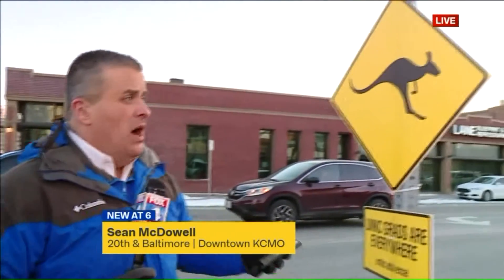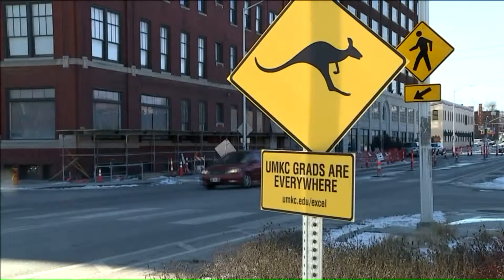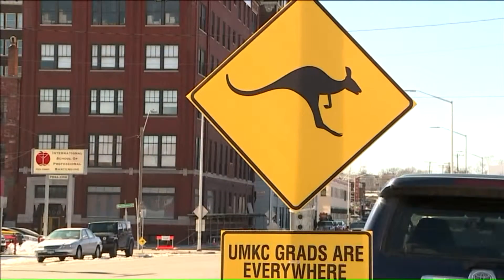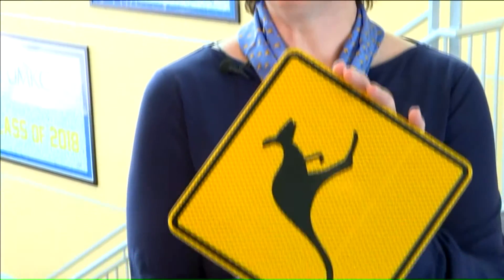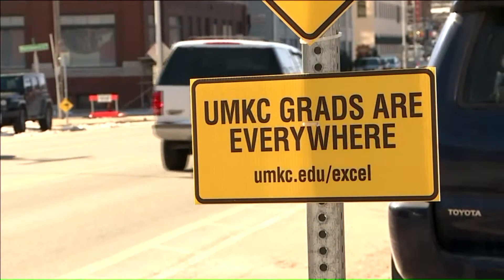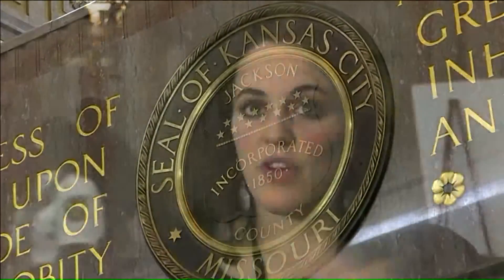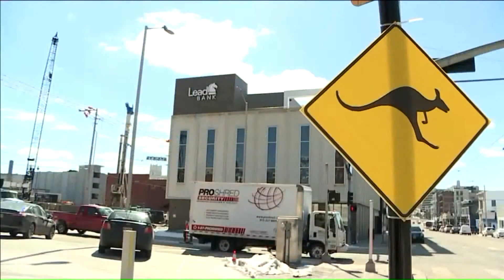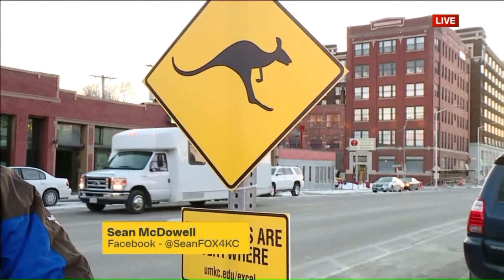Concern about UMKC signs in the metro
As many as 57,000 UMKC graduates call the metro home. But the school`s new ad campaign includes a series of signs designated to look like real street signs and some from city hall are concerned.